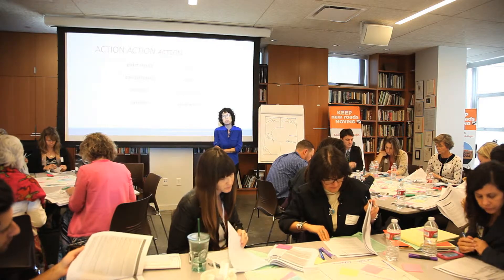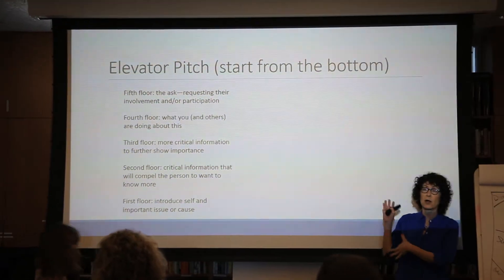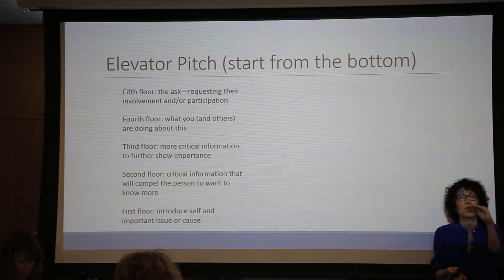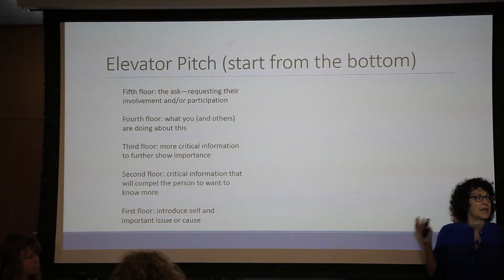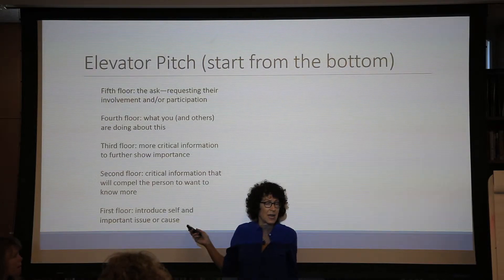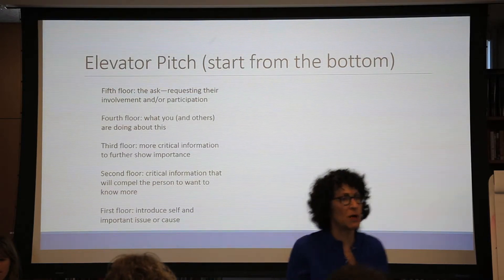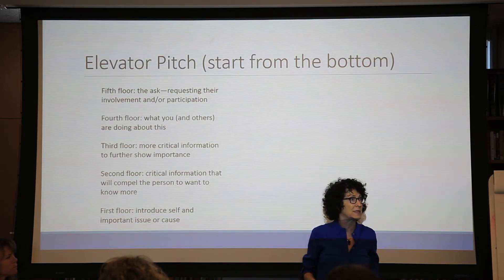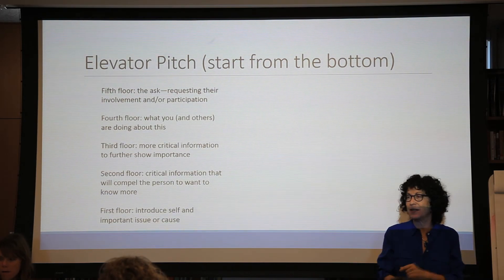Elevator Pitch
Cathy Berger Kaye: The Elevator Pitch